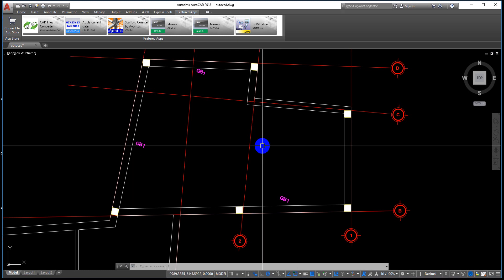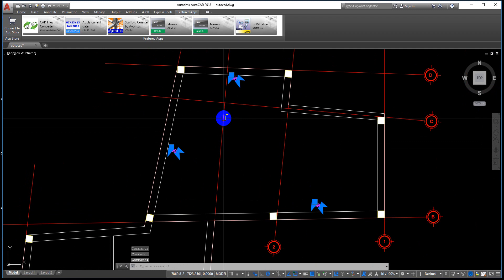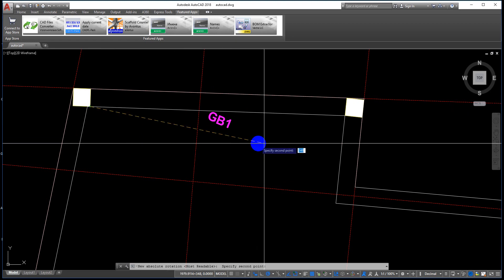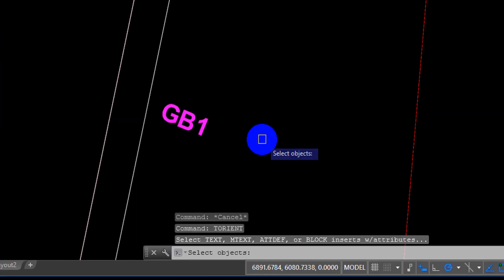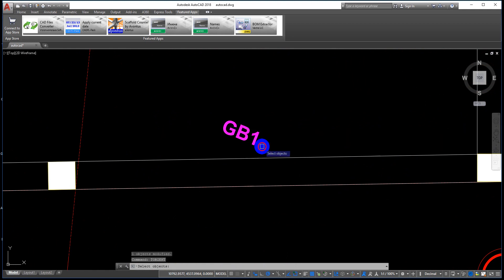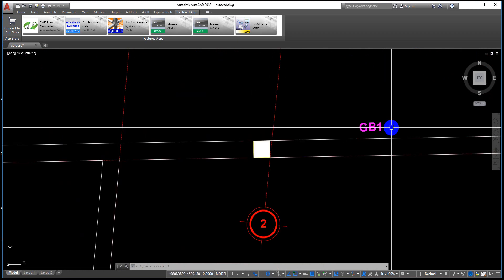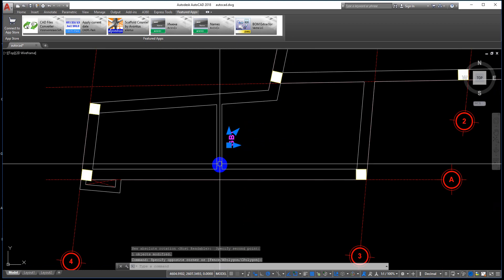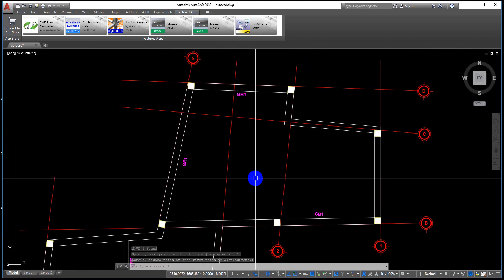AutoCAD tutorials | Rotate Text Parallel to Line or Object in AutoCAD 2018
How to Rotate Text Parallel to Line or Object in AutoCAD 2018?